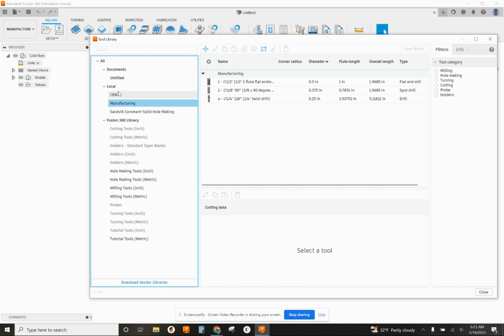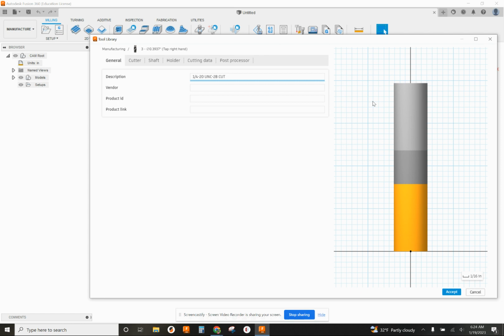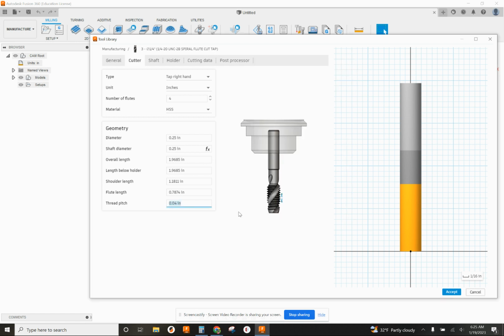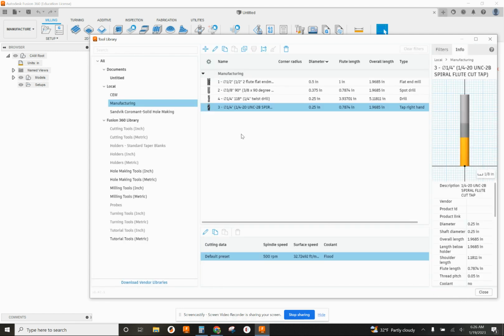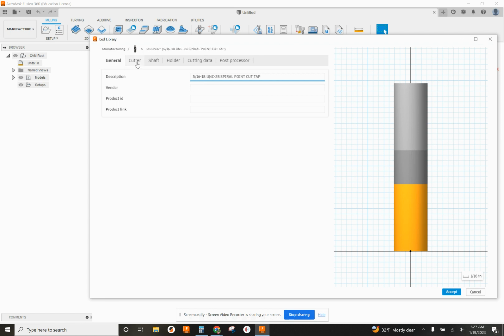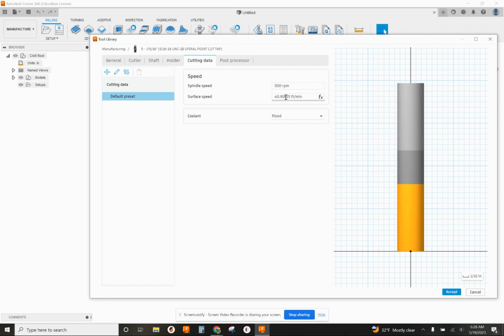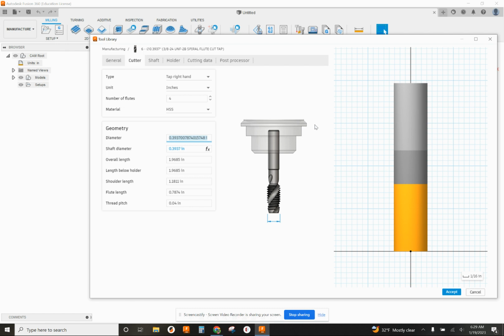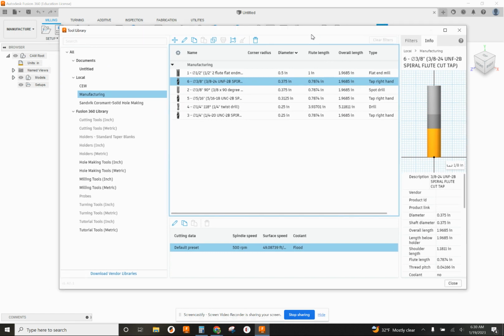Fusion 360 - Add taps to the tool library